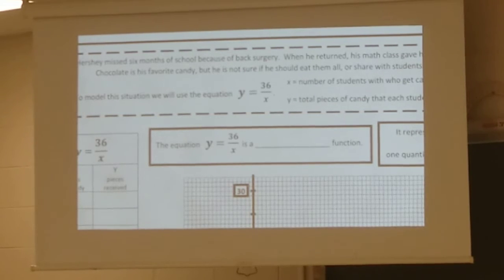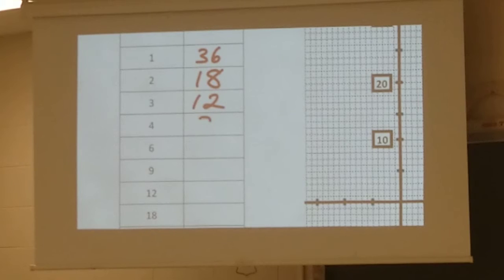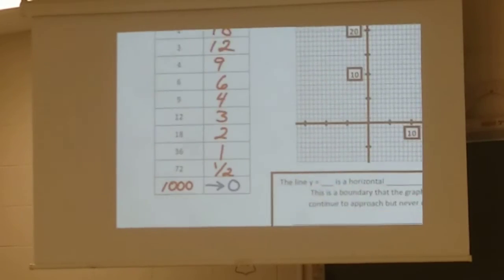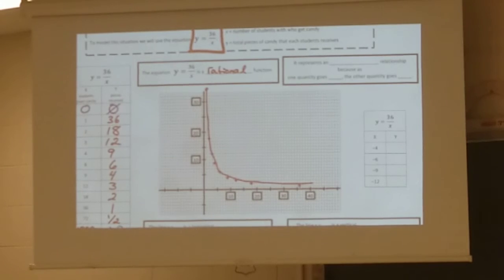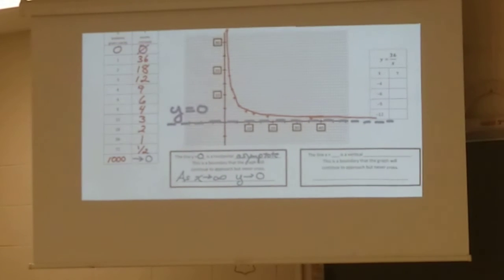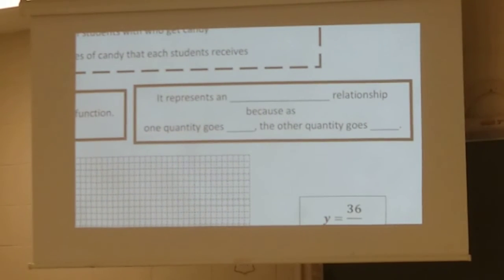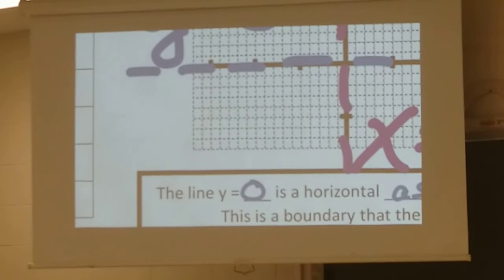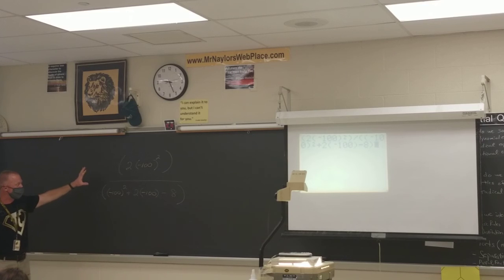CP Trignometry Topic 9.4 Intro